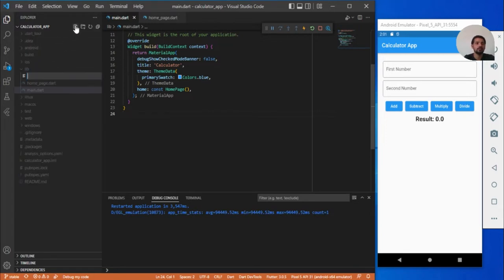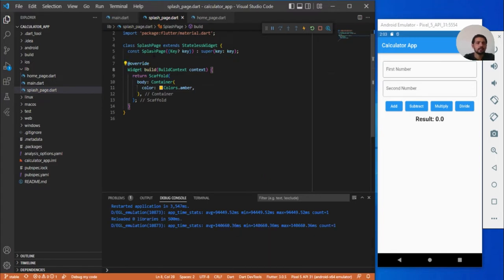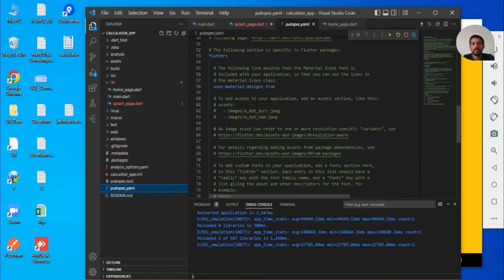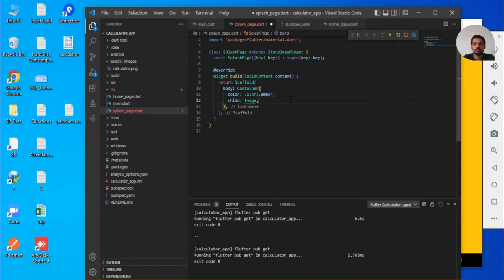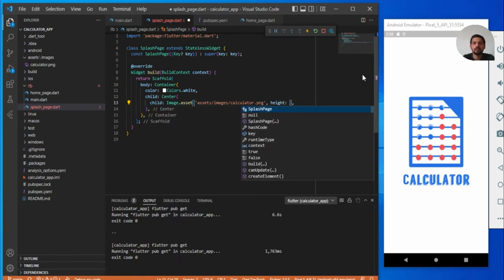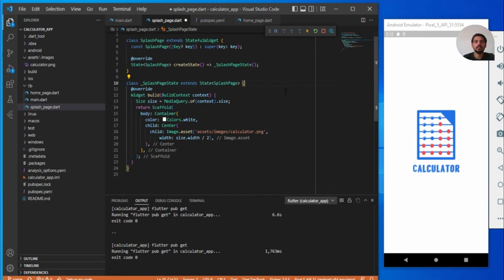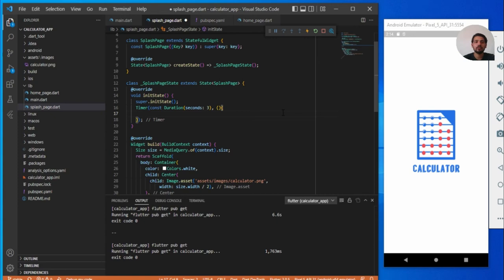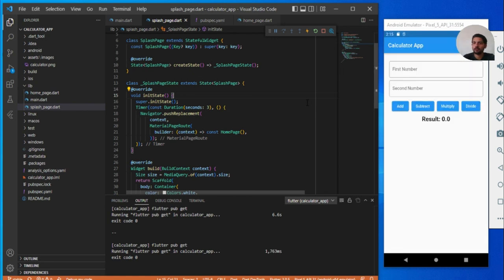Splash Screen with Navigation in Flutter | Timer & Navigation in Flutter | Image Asset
This video is all about how to Create a Splash Screen which will be visible for 3 seconds(time can be changed) and then App is redirected to Home Screen.
In order to achieve this we have used Timer class for delay and Navigator class for redirecting to Home Screen.
In addition to that we have use Image class to load image asset from the project.